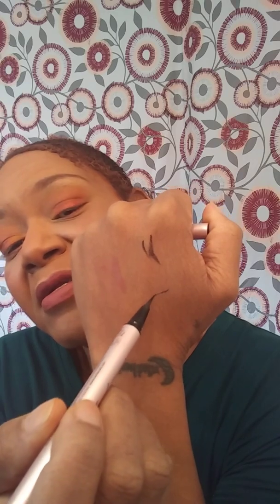ROLL OF THE 🎲 DICE, GRWM.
Hello friends and family today's video is a roll of the dice I'm going to let the dice pick which number colored eyeshadow I would wear on my eyes in the order that I wear them. I thought it would be really cute and fun and it came out great I hope you enjoy it happy Thursday and I'll see you soon.